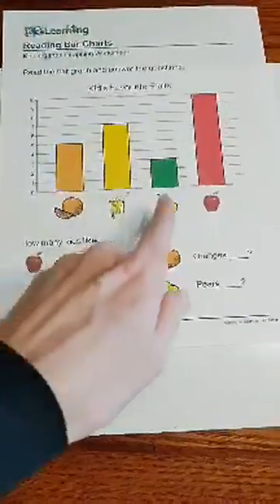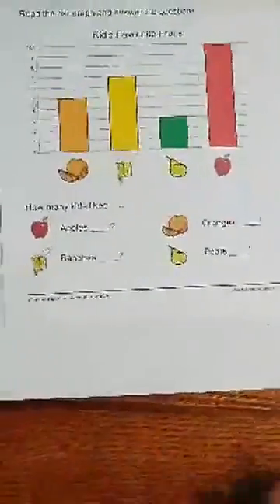1st grade math interpreting graphs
We will practice interpreting simple graphs